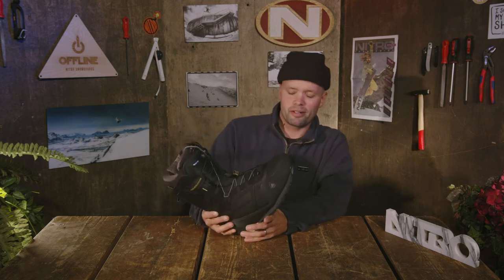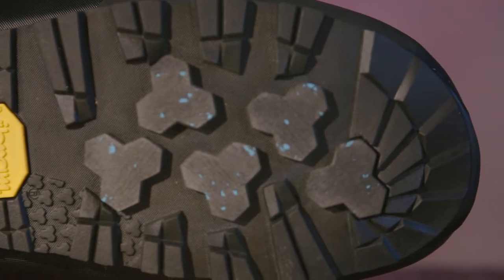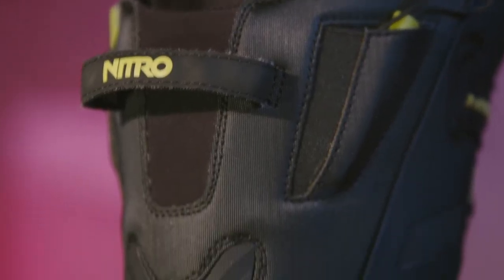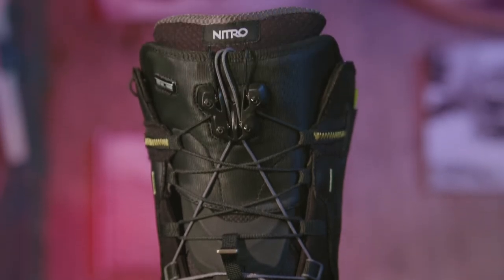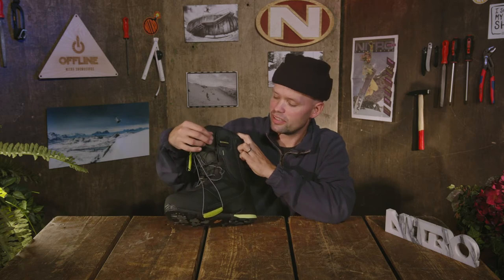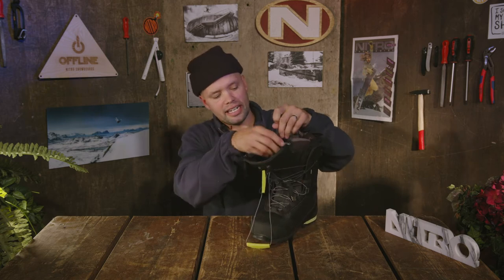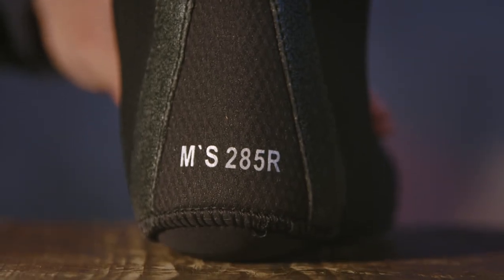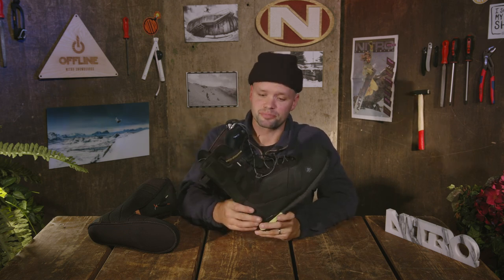2022 Nitro Incline TLS Snowboard Boot Preview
2022 Nitro Incline TLS Splitboarding Snowboard Boot Review

The Incline backcountry snowboard boot is a versatile and highly functional mountain machine, equipped with our new Vibram® Backcountry Outsole made of Icetrek™ and Arctic Grip Vibram® Compounds, Cut and Buff EVA Midsole, new Molded Crampon Heel Cup, Rubber Toe Protection to create the grippiest and most durable snowboard boot in the backcountry.

The Incline boot was inspired by our local mountain the “Kofel” which is a dramatically beautiful peak located right outside of our Headquarters in Oberammergau, Germany. The Kofel is an extreme peak, which means the new Incline boot is equipped with some of the best technologies available today like the Vibram® Backcountry Outsole made of Icetrek™ and Arctic Grip™ Vibram® Compounds and Cut and Buff EVA Midsole which offer the best grip, flex, and sure foothold at a minimum weight to allow you to summit peaks with confidence. To be fully functional in the backcountry certain features must be available, such as the new Molded Crampon Heel Cup and new Rubber Toe Protection making this a fully crampon compatible snowboard boot. The Hike `N`Ride Construction and Adjustable Forward Lean design allow for a speedy and comfortable splitboard mode to the peak, while the Auto-Power Strap, Internal Ankle Support, and Flex Link Design let you crank up the response for the ride down. Backcountry snowboarders have different preferences for different days or types of terrain, which creates a demand for different flex patterns and that is why we have added 2 flexes of our Power Tongue Stiffener giving three easily interchangeable options for response. Warm feet will not be an issue thanks to the reflective Therminator Shield underfoot, while quick lace adjustments will be easy to make with the time-proven Re/Lace Liner Locker System. If you are looking for a fully customizable snowboard boot with a laser-focus split boarding, hiking, and getting you deeper and higher into the backcountry - than get ready to go up, up, and away with ease and comfort in the 2022 Nitro Incline backcountry snowboard boot.

Vibram® Backcountry Outsole Made of Icetrek™ Vibram® Compound AND powered by Vibram® Arctic Grip™ Technology
Cut and Buff EVA Midsole
Molded Crampon Heel Cup
Rubber Toe Protection
Hike ‘N’ Ride Construction
Adjustable Forward Lean
Auto-Power Strap
Therminator Shield
Molded Spine Protection
Flex Link Design
45° Laceglider
TLS Twin Lacing System
Cloud 8 Liner
Internal Ankle Support
Power Tongue Stiffener in 2 Flexes
ILS Liner Lacing
Re/Lace Liner Locker
Ortholite® Dual Density Footbed

Response Rating: 7-9

US Men’s: 7 - 14
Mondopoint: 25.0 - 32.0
EU: 38 2/3 - 48
UK Men’s: 6 - 13